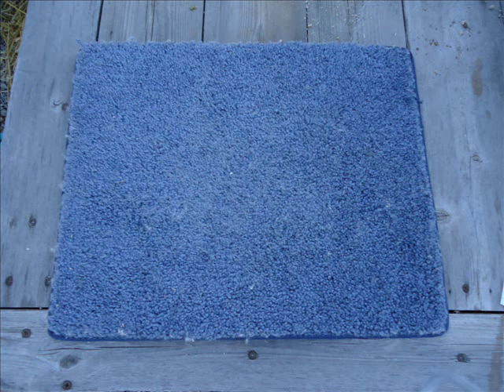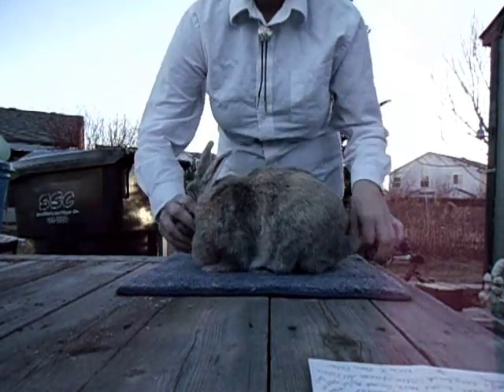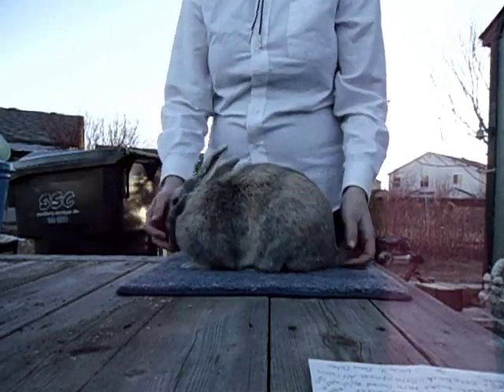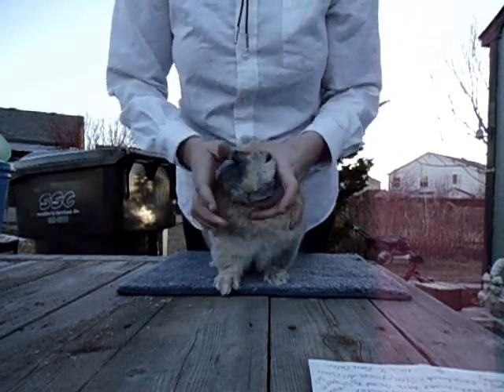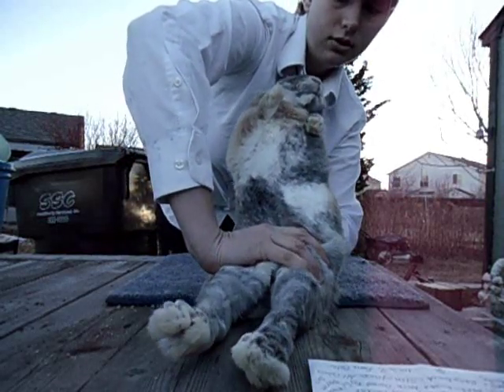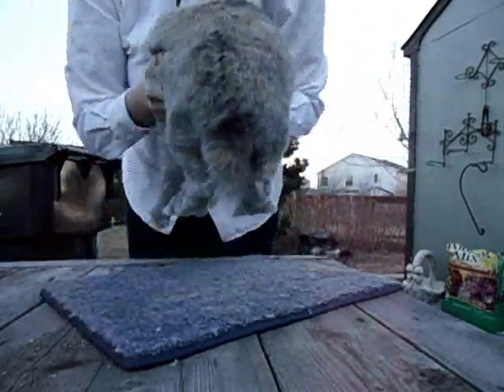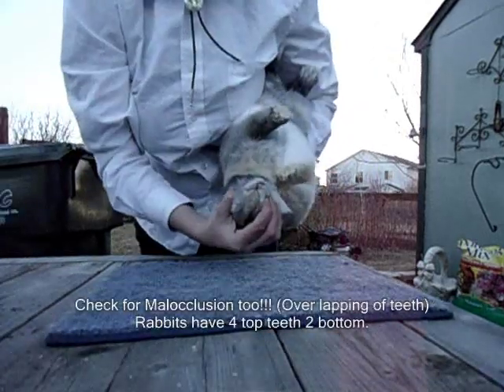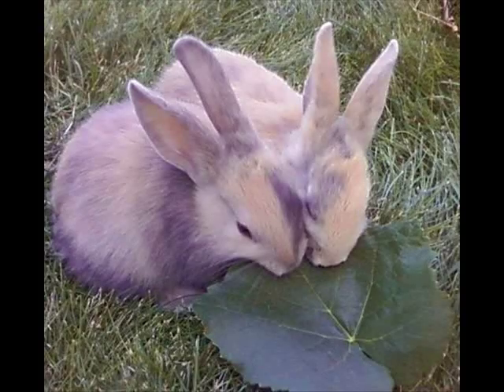4h Rabbit Showmanship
Updated 4h Rabbit showmanship... I look ugh but this isn't a video on how to look (though you should have your shirt tucked in so don't follow my example on that part), it's on how to show a rabbit in 4h!  I own EVERYTHING in this video!!!

~Some terms to know~

-Wall/Moon eye: clouding or filming over the eye, like a cadarak, is linked with blindness
-butt/wolf teeth: slight malocclusion
-malocclusion: overlapping of teeth is a DQ from a show
-Japanese Blue/or Japanese Harlequin: show variety or showroom color/group in the Harlequin breed
-Abscesses: hard lumps in the abdomen, stomach, dewlap, and jowls, sometimes cancerous
-4h: Club for children up to the age of 18 year of age to be active in whatever they can think of & love doing :P
-ARBA: American Rabbit Breeders Association
-Gestation: period between conception and birth (kindling)
-Length of Gestation: 28-32 days